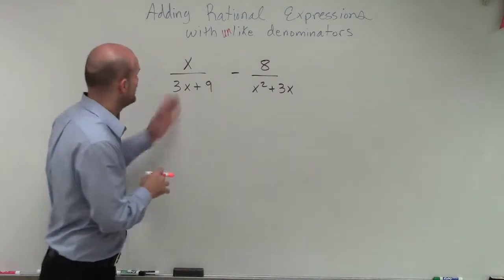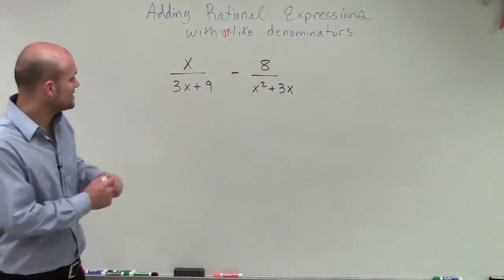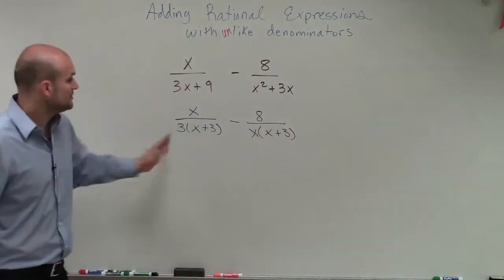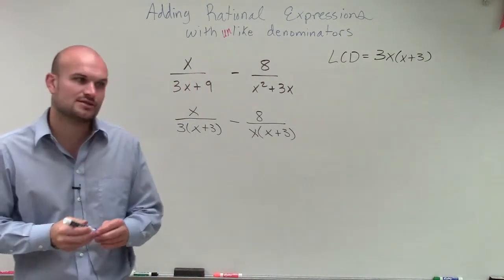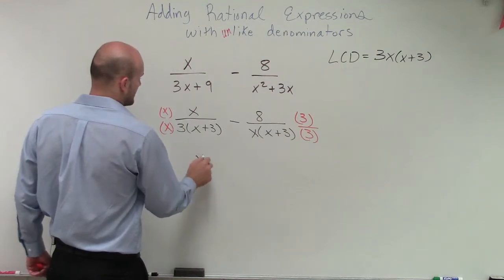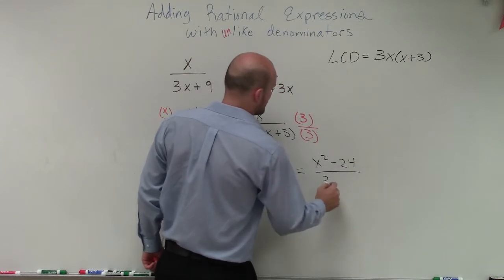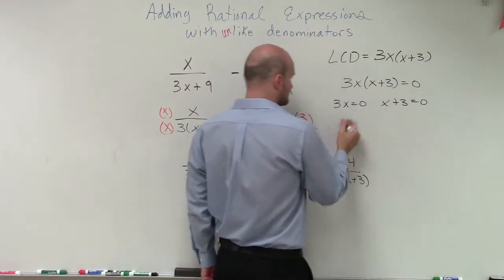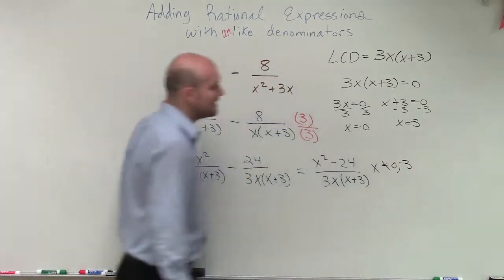Combining rational expression with unlike denominators